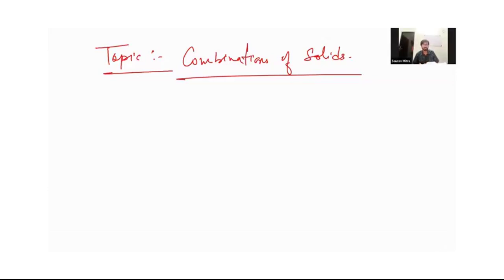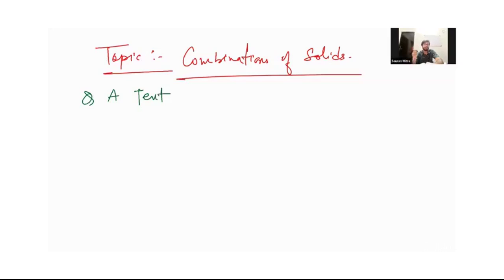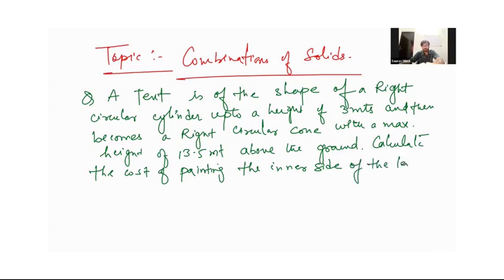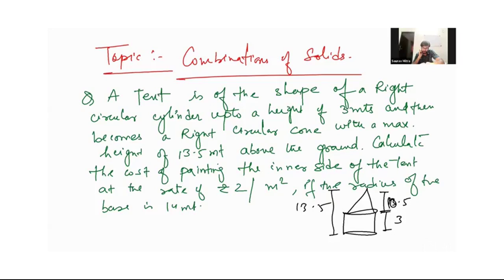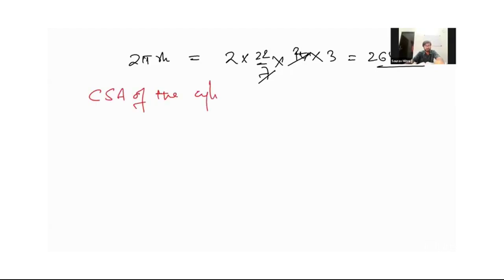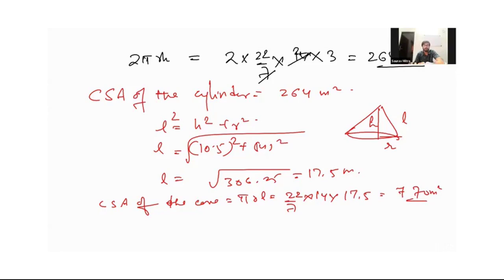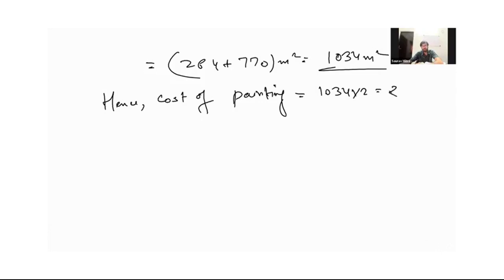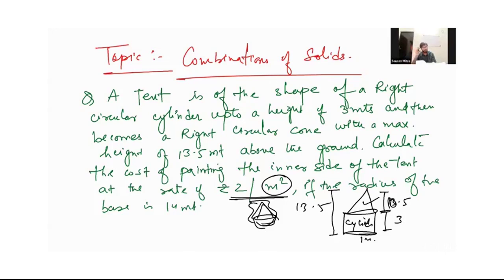Combining Solids to Find New Volumes | Saurav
Learn about "Combining Solids to Find New Volumes" from Saurav. This is a concept from CBSE - Class 9 - Mathematics - Surface Area and Volumes - Combination of solids.